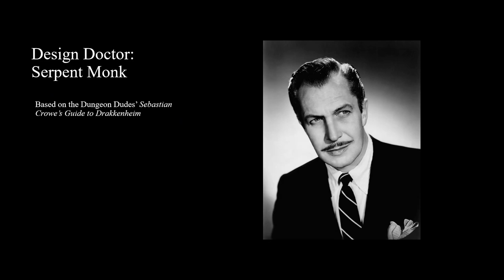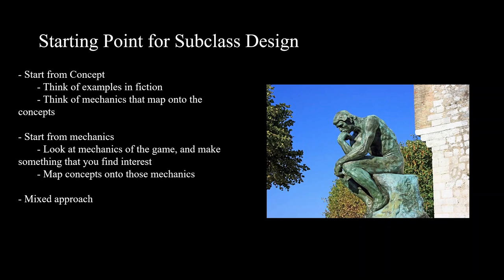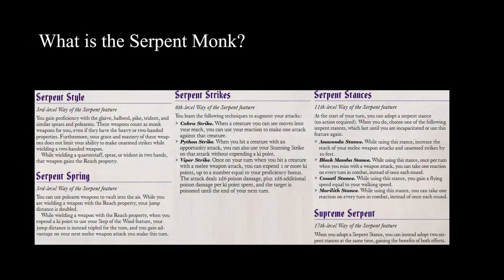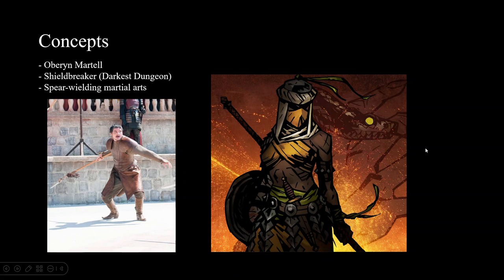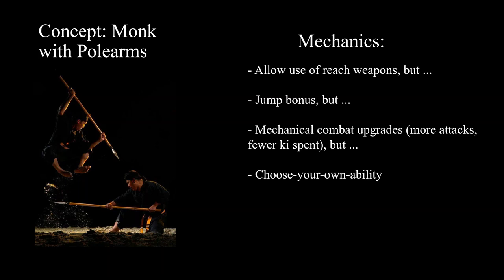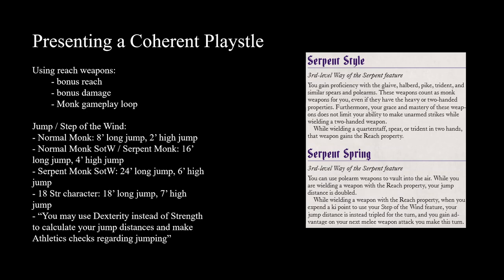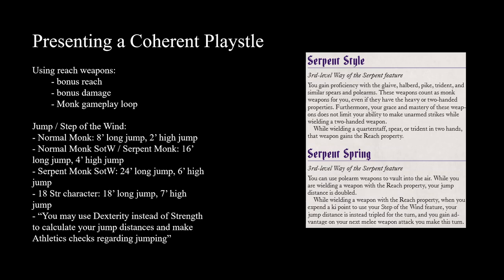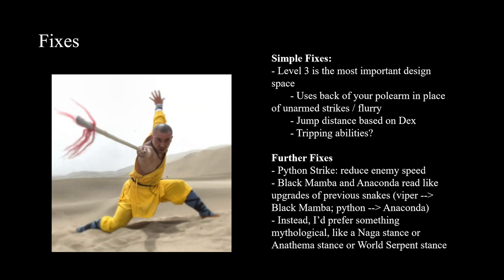Serpent Monk: Design Doctor 6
In this last Design Doctor on the Dungeon Dudes' book Sebastian Crowe's Guide to Drakkenheim, I go over the philosophy that can guide our game design, and stumbling-blocks to look out for. Please support the official release: //